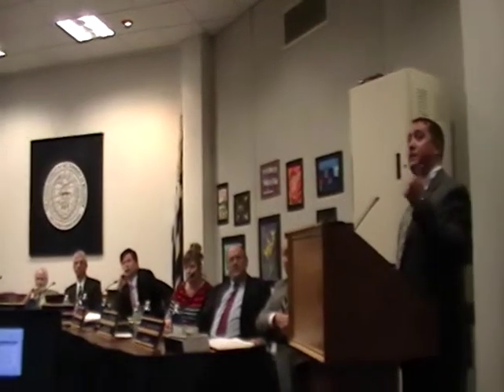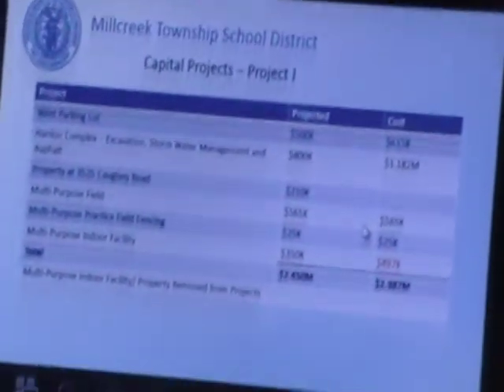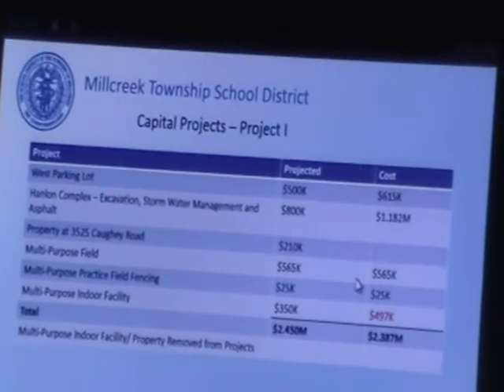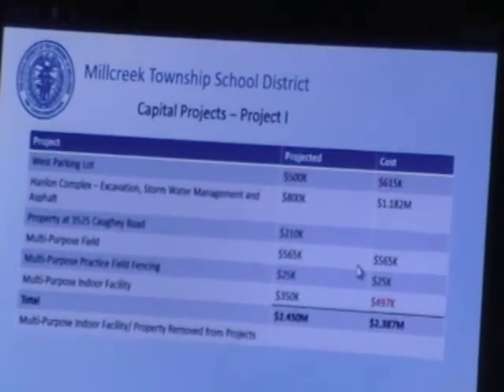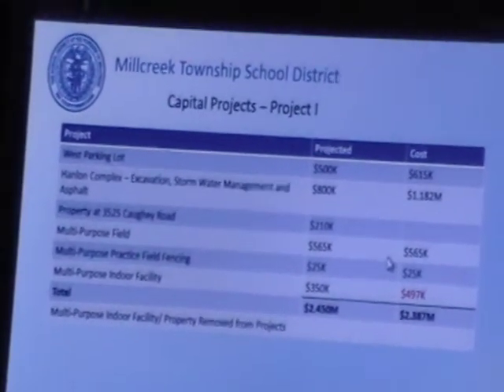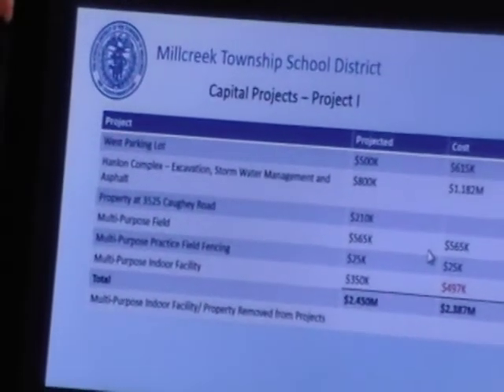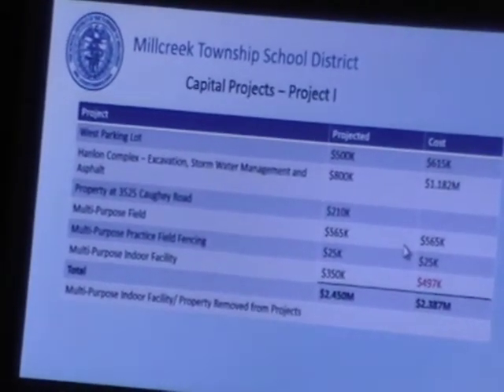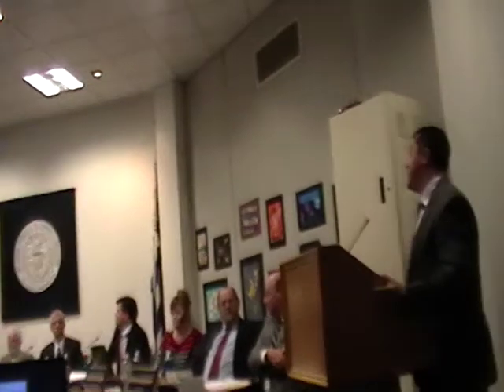MTSD SCHOOL BOARD MEETING 3-29-16 Video 7